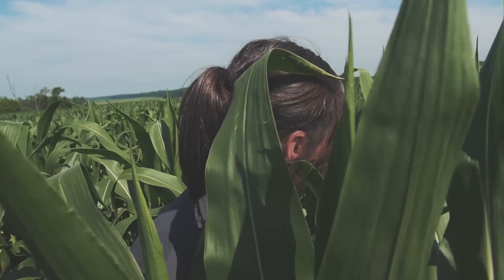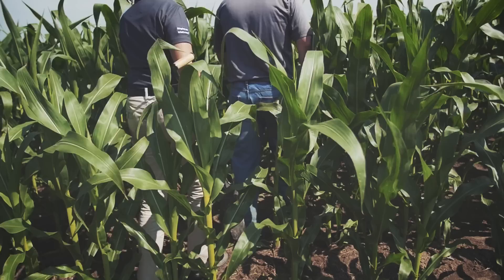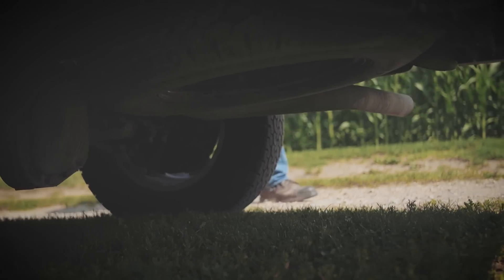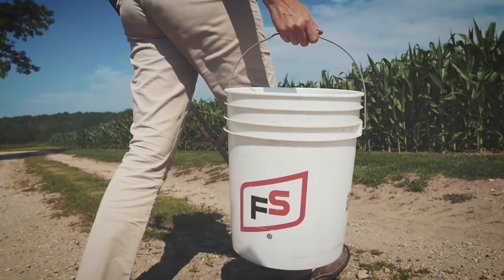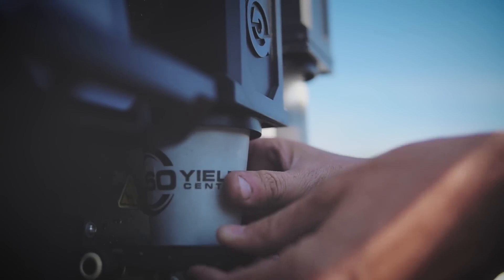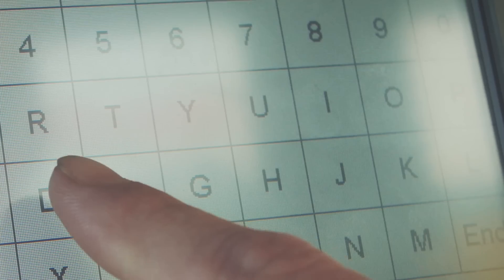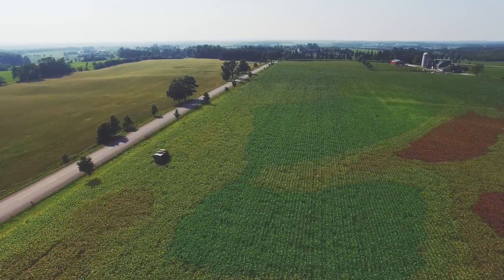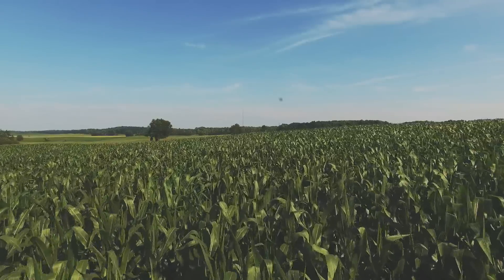FS PARTNERS Precision Agriculture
FS PARTNERS brings you a comprehensive approach to crop management with our new Precision Agriculture solutions. See how we can help you to optimize nutrient utilization, minimize environmental impact and maximize your yield.